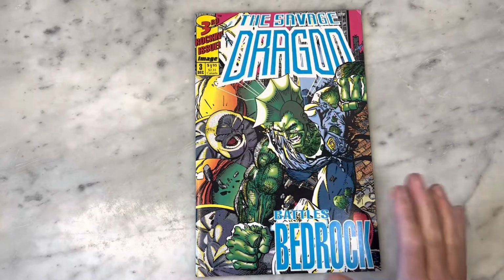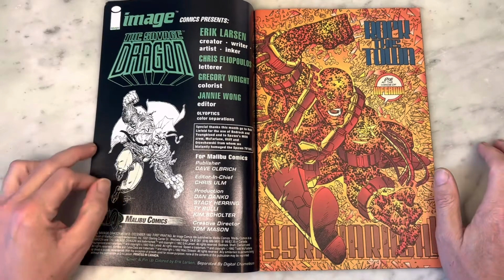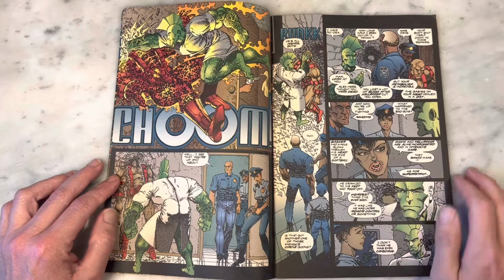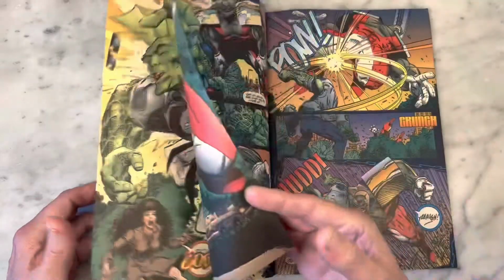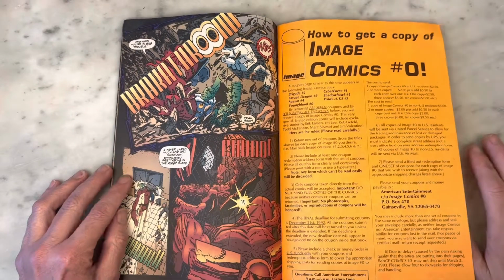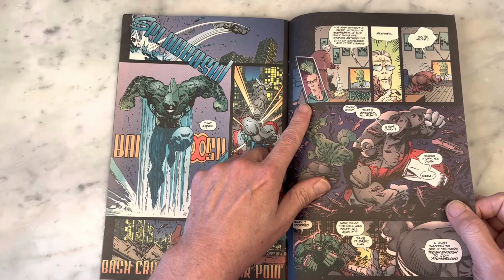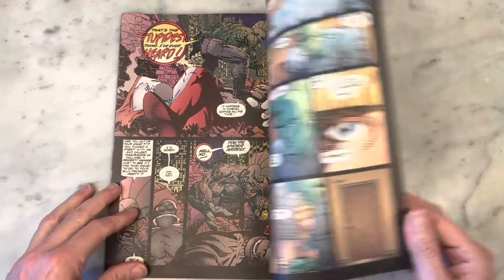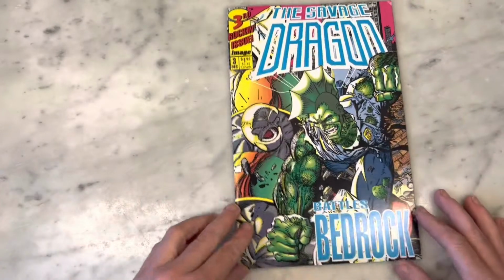ERIK LARSEN’S 3rd Rockin’ Issue of SAVAGE DRAGON- V. ROB LIEFELD’S BADROCK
Continuing my look through the original Savage Dragon mini-series. The third and final issue vs. Rob Liefeld’s Badrock from YOUNGBLOOD. Or is it Bedrock? Badrock was initially named Bedrock til the Flinstones’ lawyers came a’ calling forcing Liefeld to change his popular character’s name to Badrock (which I think I is better anyway) please  join me for a look inside.